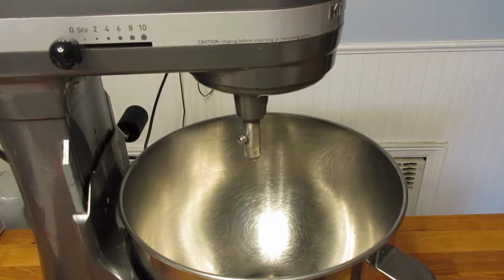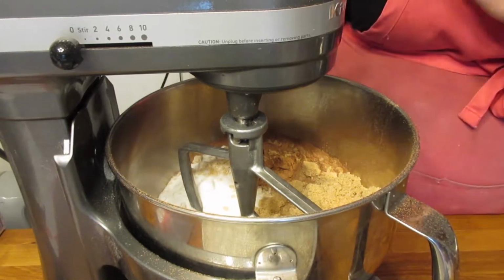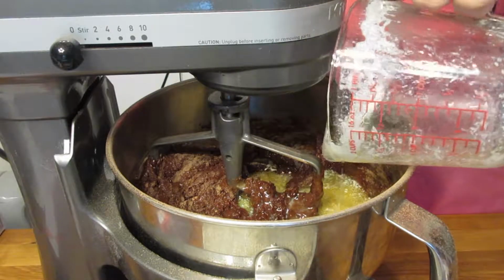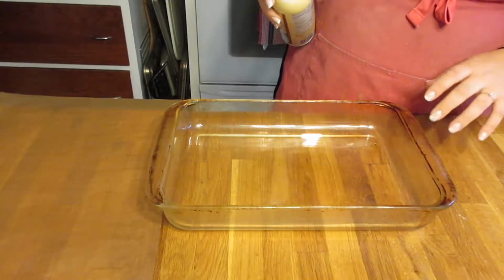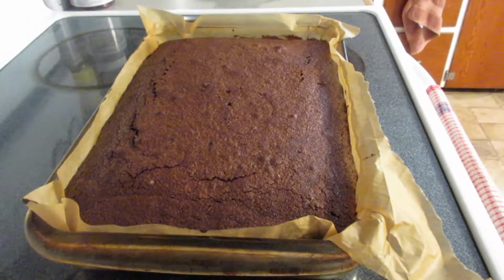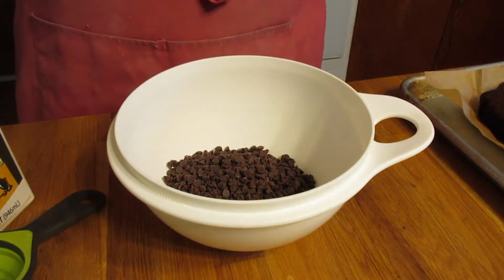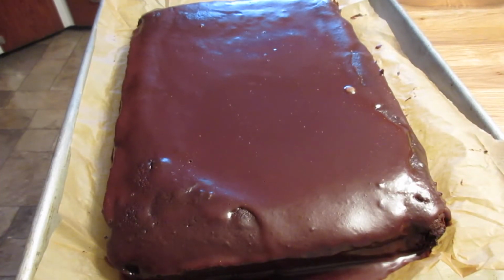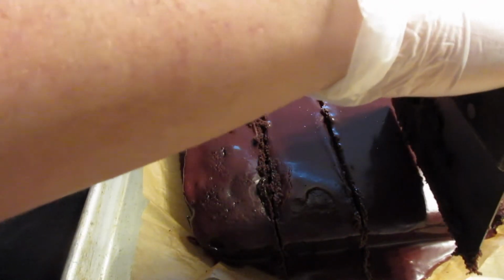From-Scratch Brownies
I know most people like how quick a box brownie mix is, but nothing can beat the taste of a handmade from-scratch brownie!

I hope you give it a try, and as always if you have any questions let me know and I will help as best I can!

1 cup All Purpose Flour
2 1/2 cups Cocoa Powder
2 cups Light Brown Sugar
2 cups Granulated Sugar
8 Eggs
1 teaspoon Salt
4 teaspoons Pure Vanilla Extract
1 pound Melted Butter

If you like nuts or chocolate chips in your brownies you can add 1 1/2 cups total of mix-ins just after the butter is added.